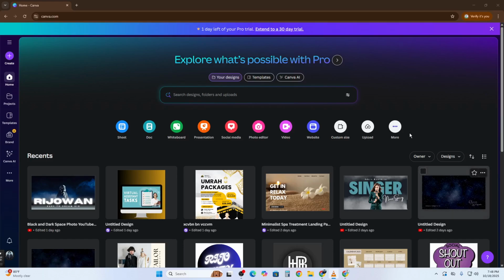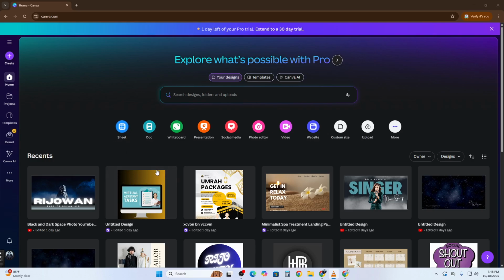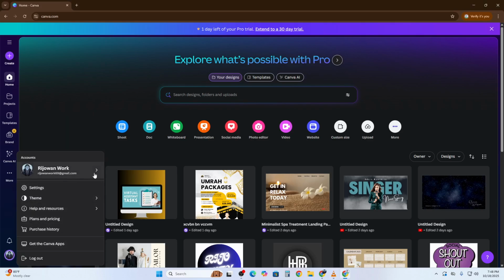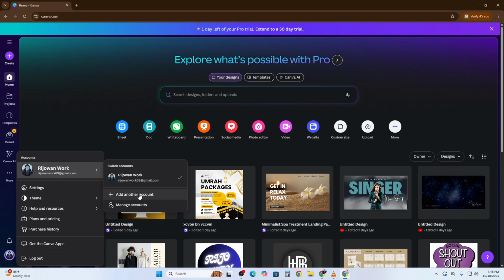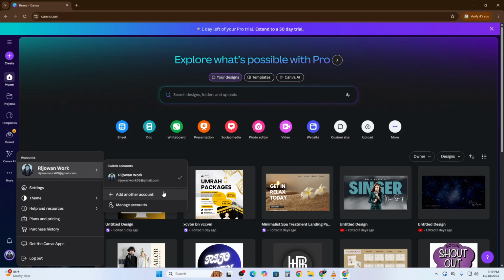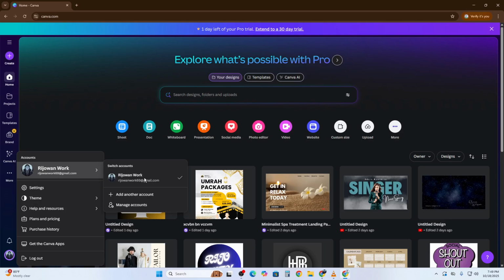How to Switch Account in Canva - 2026 (fast & Easy)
How to Switch Account in Canva
In this video, How to Switch Account in Canva, you’ll learn the quick and easy steps to change between multiple Canva accounts without logging out. This Canva tutorial will help you manage different profiles smoothly and save time while working on your designs.